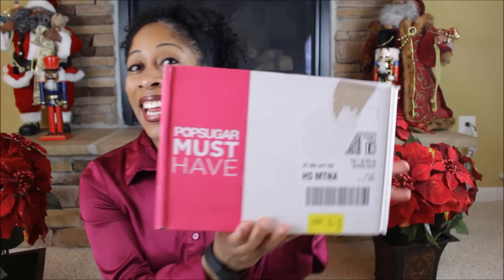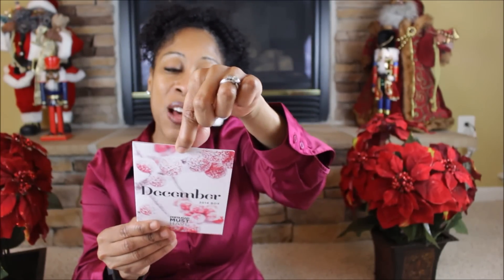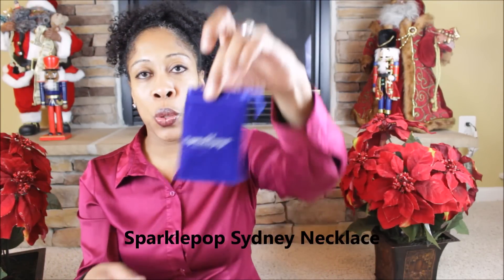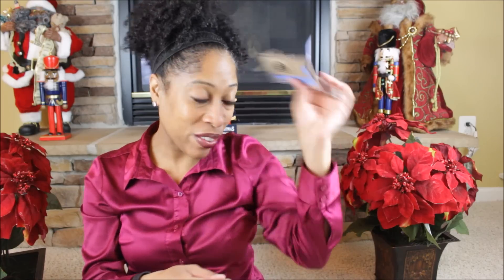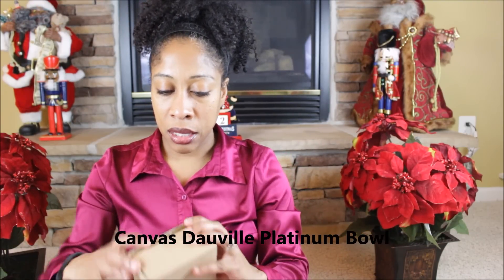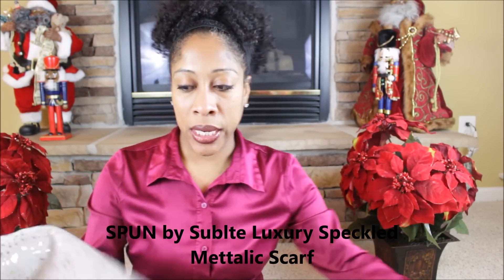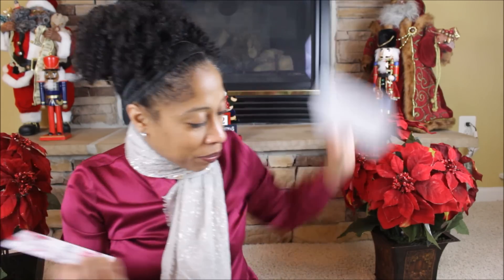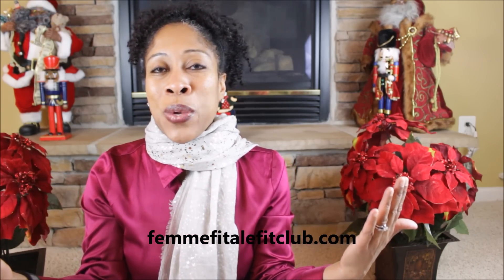December 2014 POPSUGAR Must Have Box Unboxing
Enter for a chance to win a 3-month POPSUGAR Must Have Box Giveaway is US only, 18+ and ends 12/19.  Get in it to win it!

I love this subscription box.  Make sure to learn more about it

Don't want to wait for a chance to win your own?